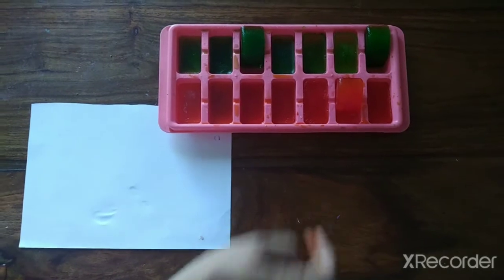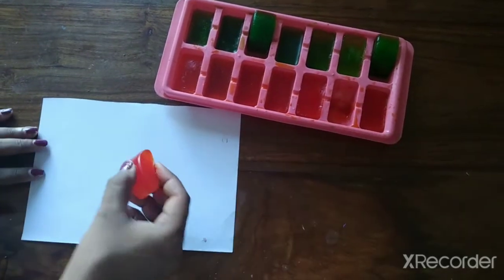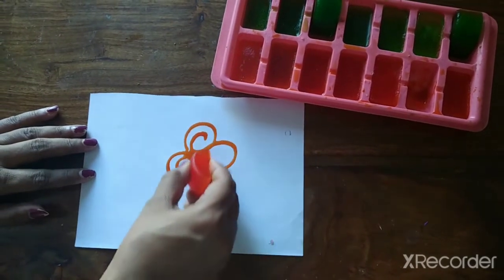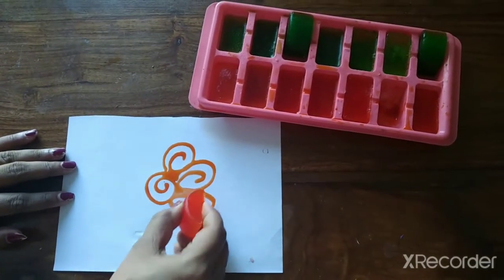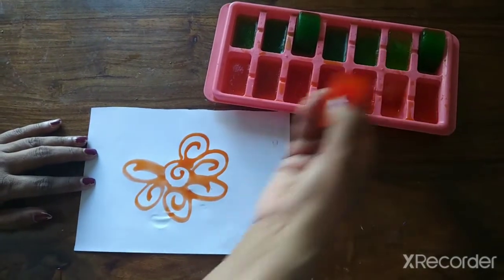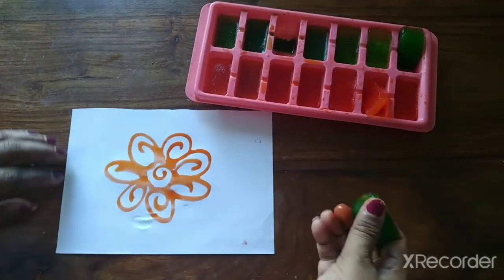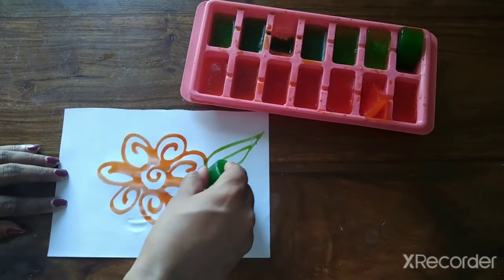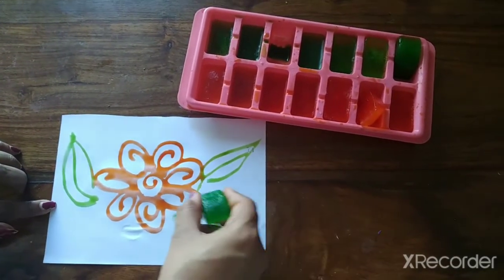Ice Painting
Fun activity by using colour ice